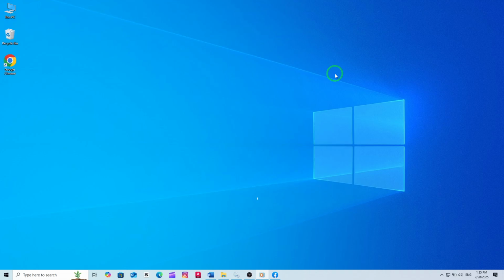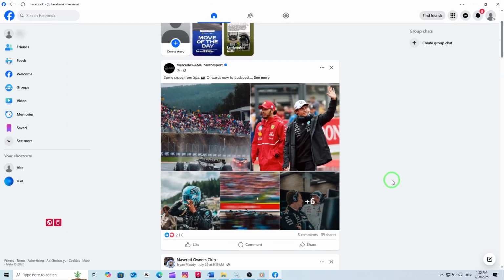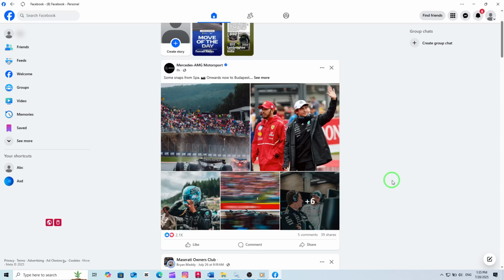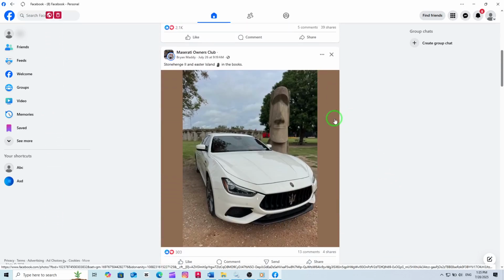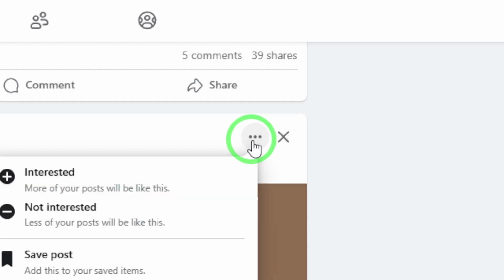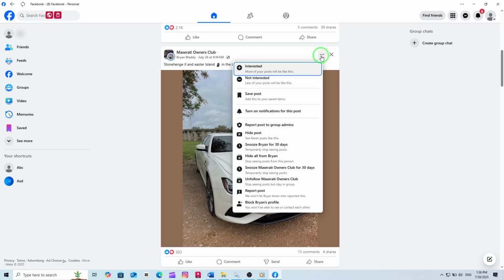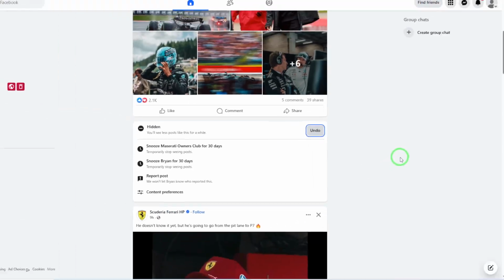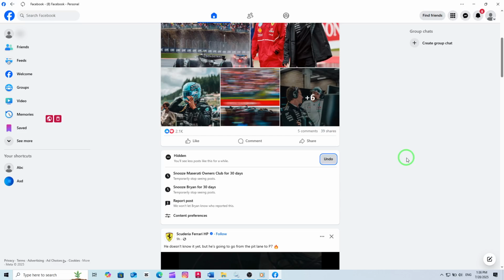How To Mark A Group Post As Not Interested On Your Page On Facebook App On PC (New Update)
Learn how to mark a group post as not interested on your Facebook page using the Facebook app on your PC with the latest update. This step-by-step guide will help you quickly clean up your group feed by showing you the exact actions to take while browsing as your page.

Steps:

1. Open Facebook app

2. Find the post of the group from your page

3. Click on the three dots at the post

4. Choose Not interested

With these simple steps, you can easily manage your group posts and keep your page feed organized. Perfect for anyone looking to declutter their Facebook experience or stop seeing certain content on their page. This guide works with the recent Facebook app update on PC, ensuring you have the most up-to-date instructions to mark posts as not interested. Discover how to have more control over your Facebook group interactions today.-
Timeline:
00:00 Start
00:12 How to do it
01:05 End